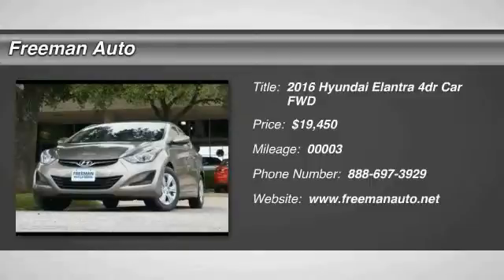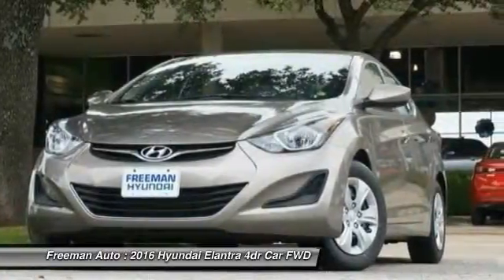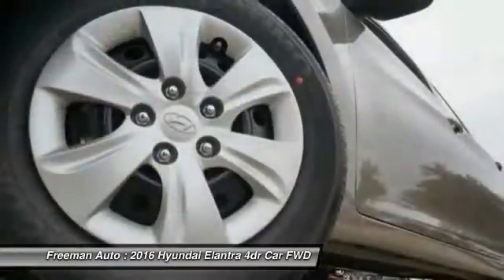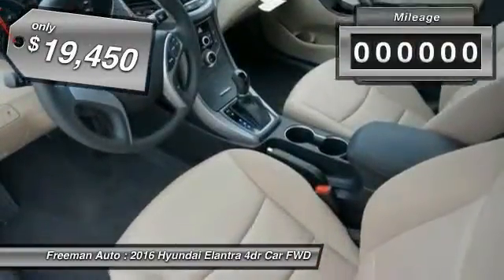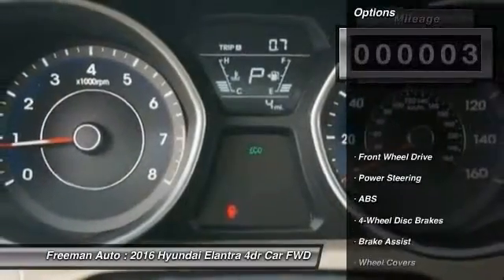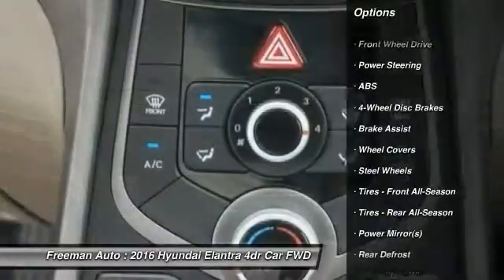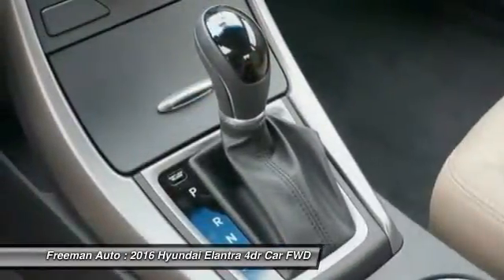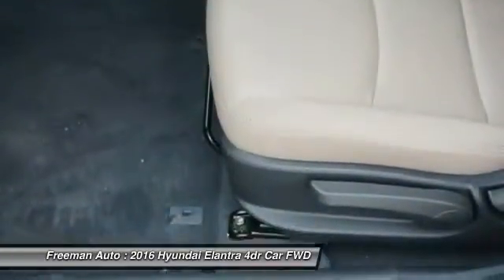2016 Hyundai Elantra Irving TX HGH693412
2016 Hyundai Elantra SE

Freeman Auto
1840 E Airport Fwy

Pick up this  2016 Hyundai Elantra, available today at Freeman Auto. Featuring Automatic transmission, it has 3 miles. This could be the one you've been searching for.